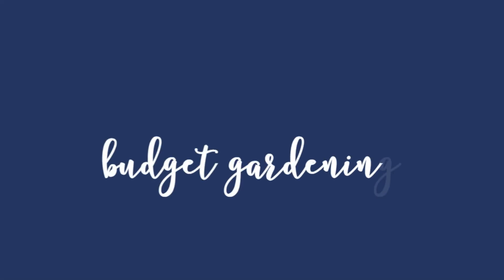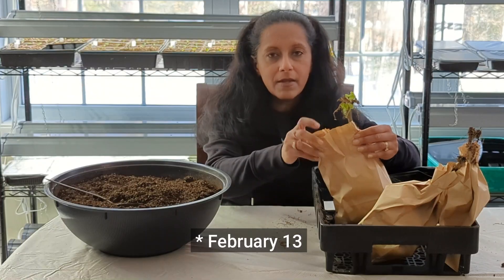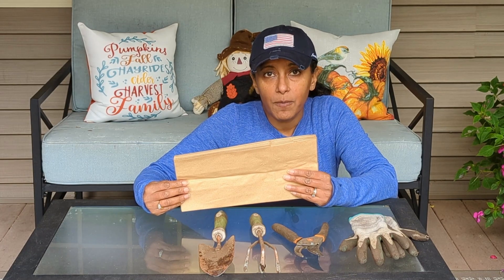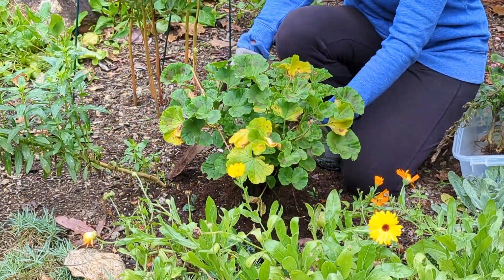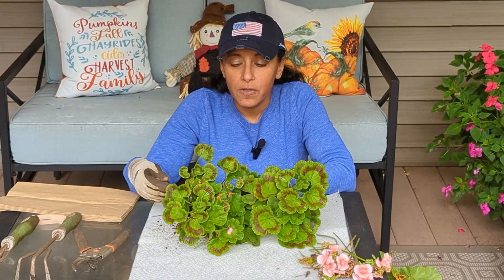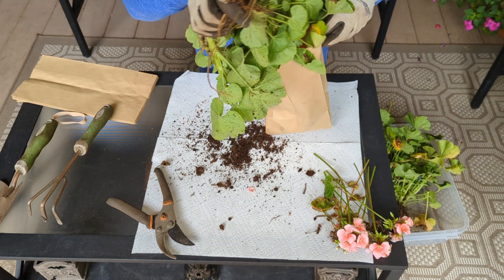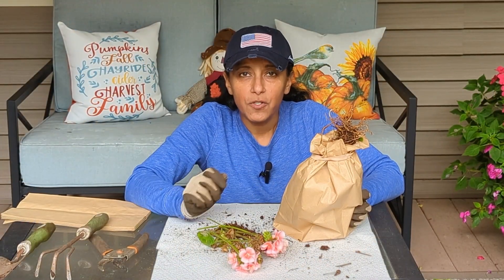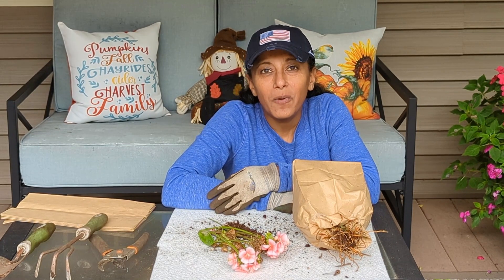How To Overwinter Geraniums Indoors | Winterize Store Geraniums Through The Winter Bare Root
I love annual geranium plants (pelargoniums) and I really don't like to buy new plants year after year.  I used to grow them from seed but I find it much easier to over winter my plants bareroot in my basement.  I was successful with this method last year and made a video showing how to wake up dormant geraniums so that they are blooming for Spring.  It is super easy, economical and fun!